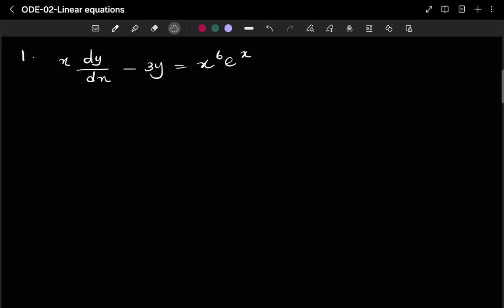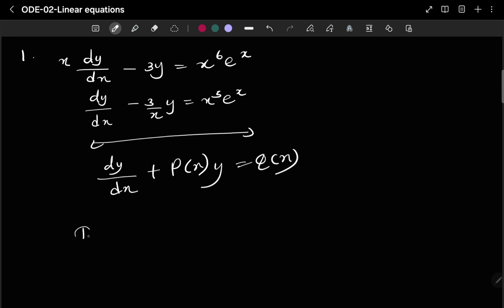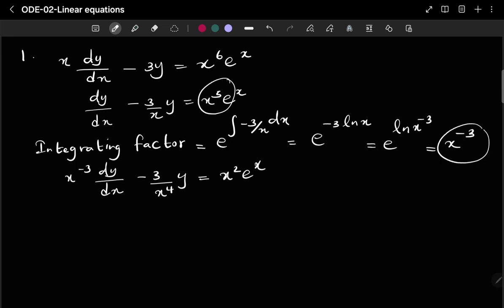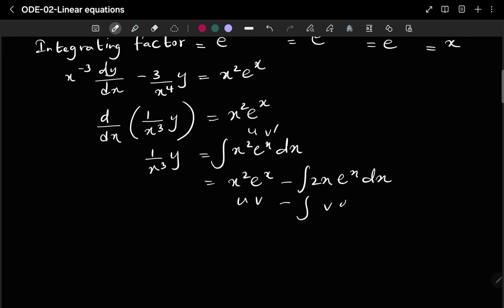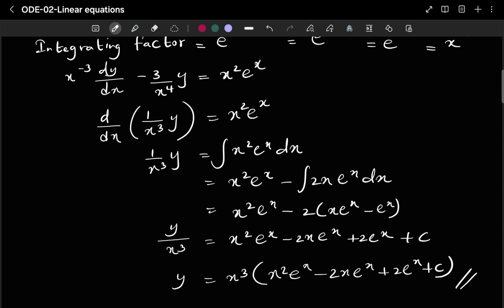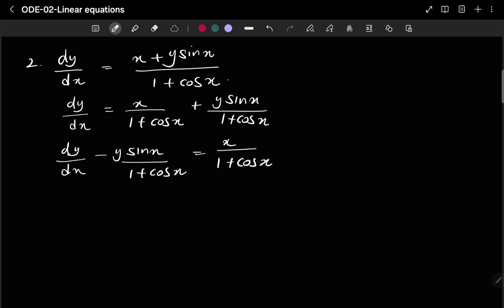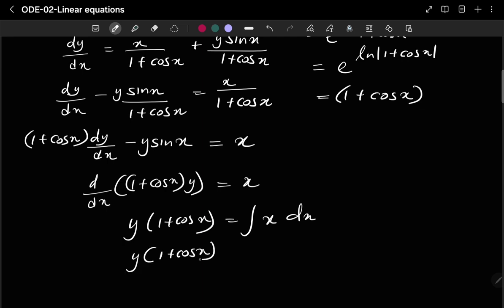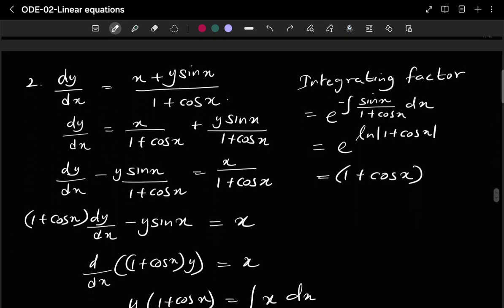4 Linear Equations: Integrating Factor Method - Practice Questions II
In this video, we solve linear ordinary differential equations (linear ODEs) step by step using the integrating factor method. These examples help students understand how to recognize and solve first-order linear differential equations.

This video is useful for students studying Differential Equations, Calculus, Engineering Mathematics, and Applied Mathematics.